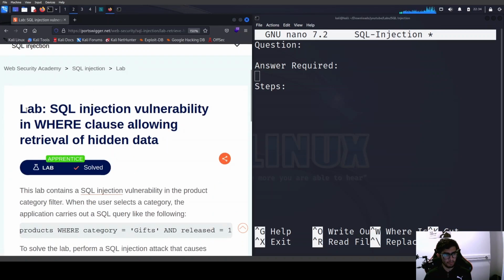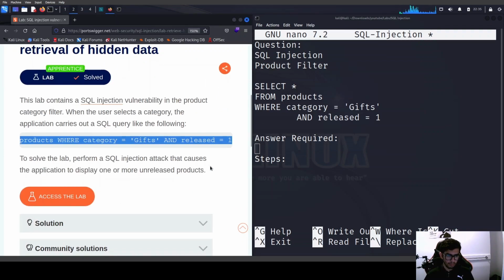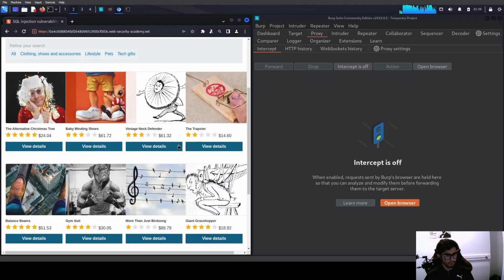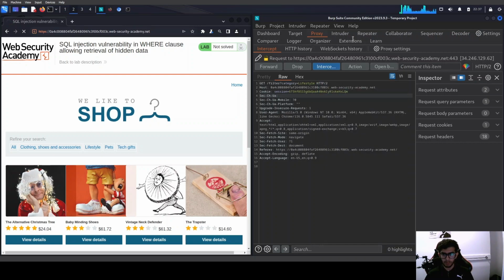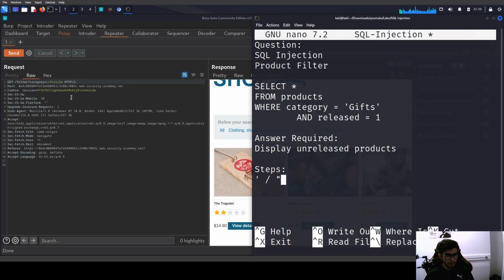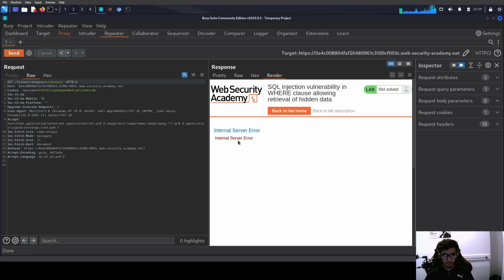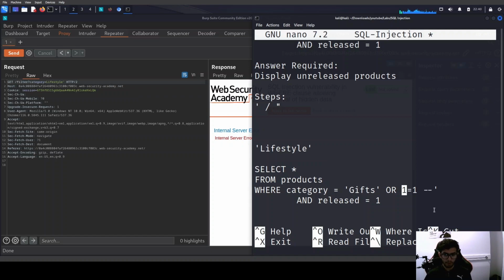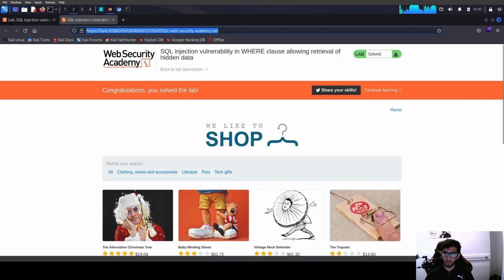Walkthrough for SQL injection vulnerability in WHERE clause allowing retrieval of hidden data.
🚀 Welcome to our Burp Suite tutorial! In this video, we will take you on a step-by-step journey through the fascinating world of SQL injection vulnerabilities in the WHERE clause, allowing you to access hidden data like a pro. If you're into web security, this is a must-watch.

🔒 SQL injection is a critical security issue that can compromise the confidentiality and integrity of data stored in web applications. In this tutorial, we'll show you how to identify and exploit these vulnerabilities using Burp Suite, a powerful penetration testing tool.

By the end of this tutorial, you'll have a solid understanding of SQL injection vulnerabilities in the WHERE clause and the skills to use Burp Suite effectively for web security testing. Whether you're a beginner or an experienced ethical hacker, there's something here for everyone.

Get ready to uncover hidden data and strengthen your web application security game with Burp Suite! 💪🔐

Timestamps
0:00 Introduction
00:37 Account Creation for Lab Access
01:33 Walkthrough